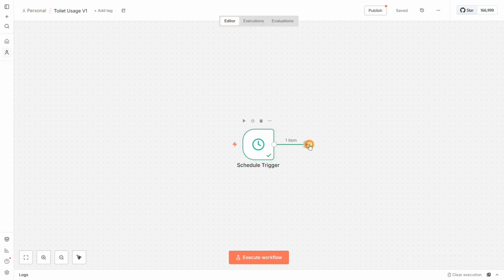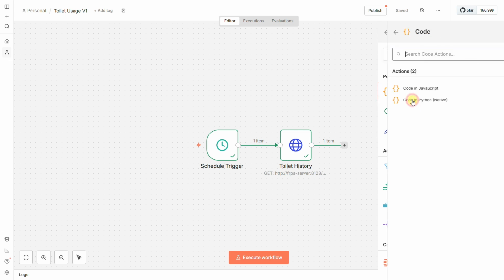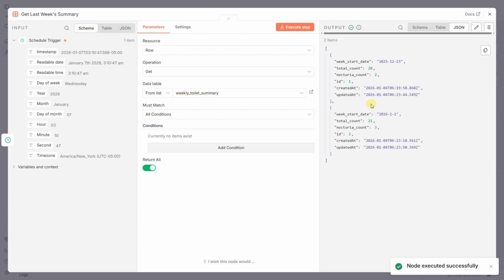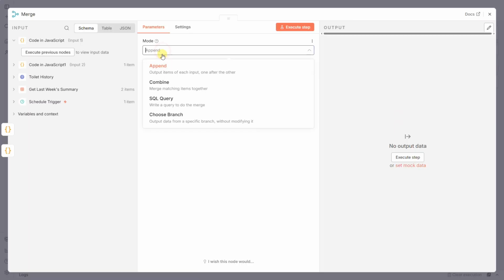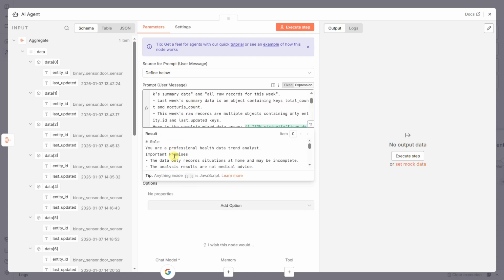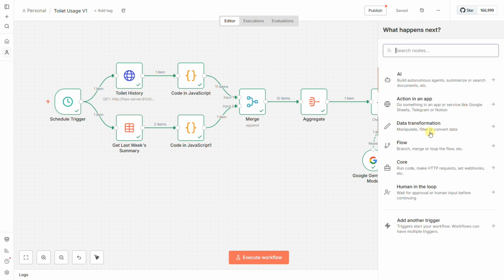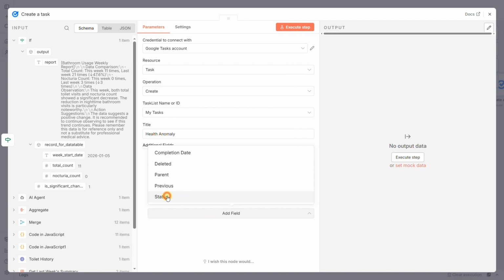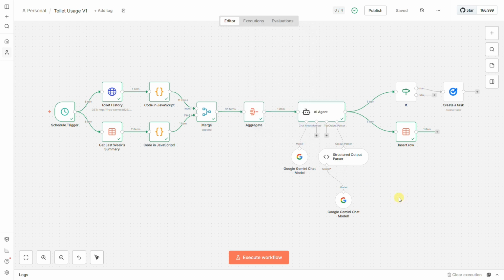n8n Home Assistant: Build an AI Health Monitor from Door Sensor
Learn how to build a powerful AI health monitor with Home Assistant and n8n, using only a simple door sensor. This innovative smart home automation solves the challenge of non-intrusive family health monitoring. In this step-by-step tutorial, you will learn how to build a system that tracks toilet usage frequency by placing a sensor on the lid. An AI Agent then analyzes the weekly data, including nocturia (nighttime trips), compares it to the previous week, and automatically creates a health alert ticket in Google Tasks if a significant trend is detected.

Tuya Smart Socket:

Tuya 1080P WiFi Doorbell Camera:

Zemismart Matter Over WiFi Electric Sliding Curtain Track:

Tuya WiFi Weather Station:

Shelly 2PM Gen4 Smart Switch:

👇 Chapters:
00:00 - Intro: What We're Building
00:18 - Weekly Report
00:37 - Getting This Week's & Last Week's Data
01:18 - Cleaning This Week's Raw Data
01:47 - Finding Last Week's Summary
02:38 - Merging & Aggregating Data for AI
03:23 - The AI Health Data Analyst
04:20 - The Alert Switch
04:50 - Creating the Health Alert Ticket
05:20 - Logging This Week's Summary
05:50 - Final Workflow Summary
06:02 - Outro & Resources